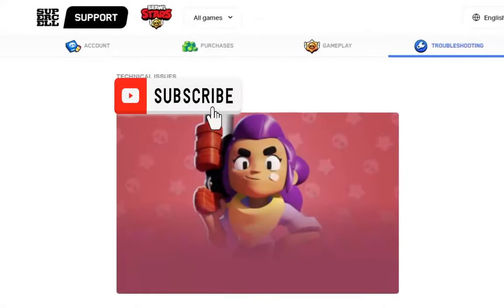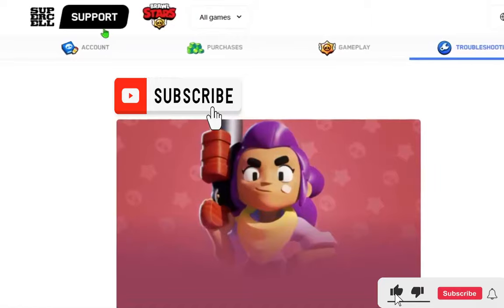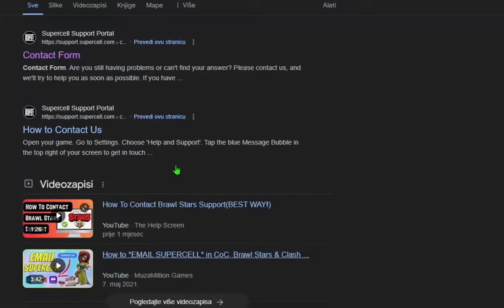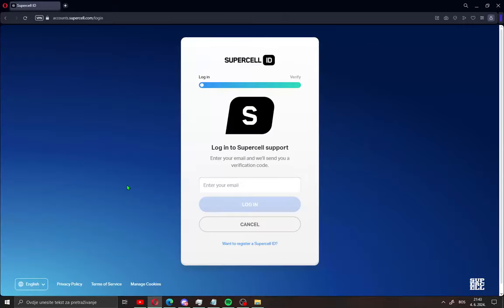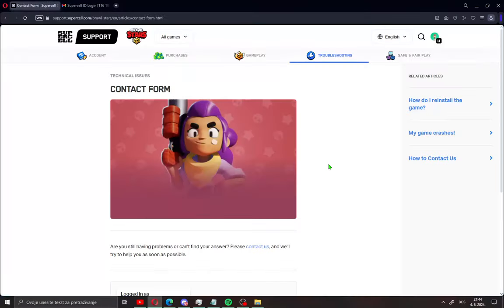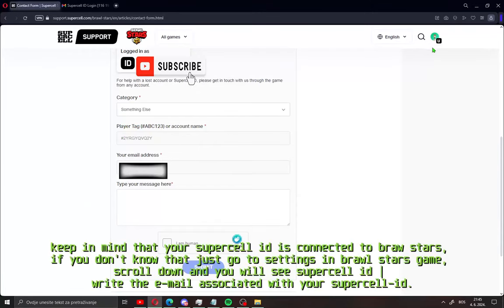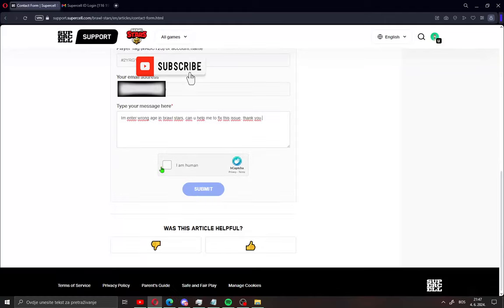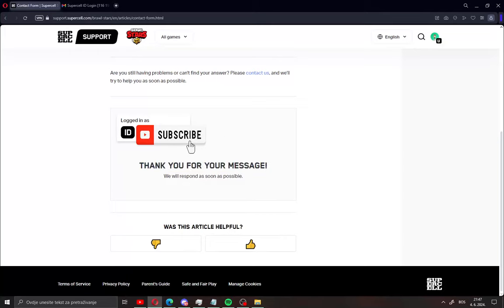How To Change Age In Brawl Stars (EASY METHOD)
Learn how to change your age in Brawl Stars on PC and mobile with this easy method for 2024. Follow simple steps to update your profile information, ensuring a better gaming experience. Get started today and personalize your Brawl Stars account effortlessly!

⏱️ VIDEO CHAPTERS
0:00 | Intro
0:17 | Open Brawl Stars Official Contact Site
0:25 | Login with Supercell ID
0:40 | Category
0:52 | Message for change age in brawl stars
1:19 | After couple hours age changed in bs

🔍 SEO
how to change age in brawl stars acc
supercell change age
How To Change Age In Brawl Stars
spongebob in brawl stars